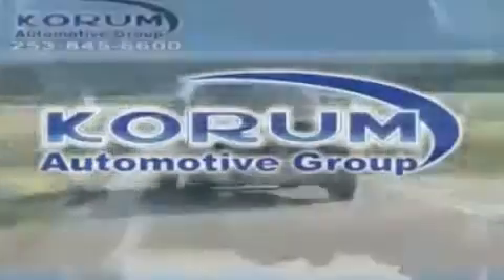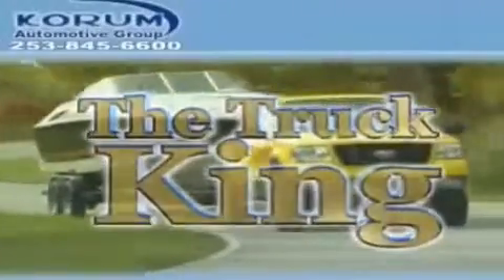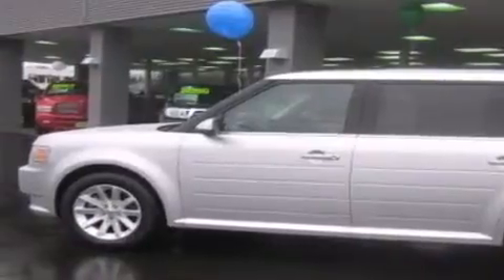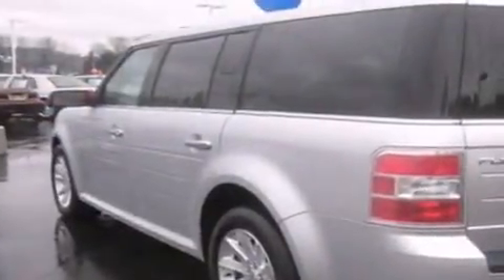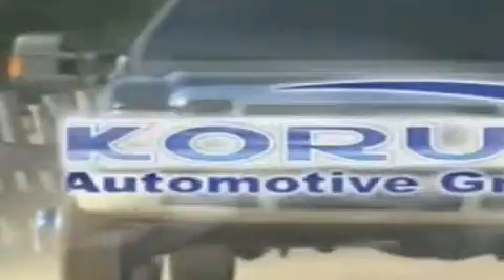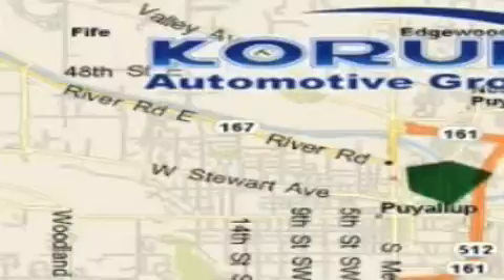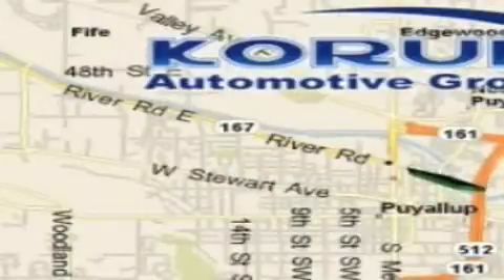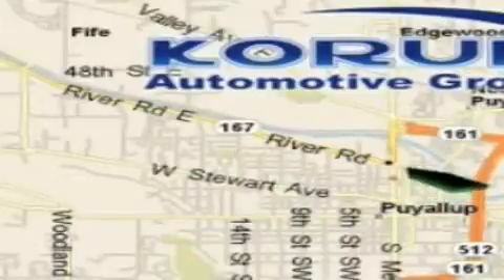2010 Ford Flex Puyallup WA 98371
Year : 2010
 Make : Ford
 Model : Flex
 Engine : 3.5L V6
 Trans . : Automatic
 Exterior : Silver
 Miles : 36,705
 Interior : Gray

 Preowned 2010 Ford Flex Puyallup WA